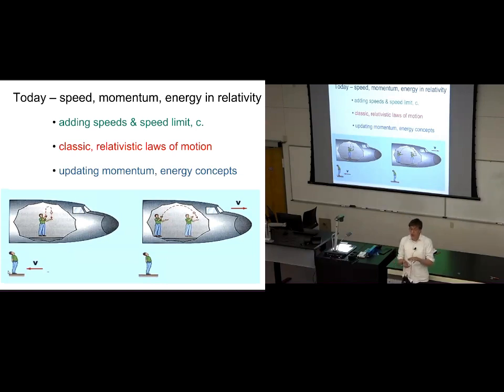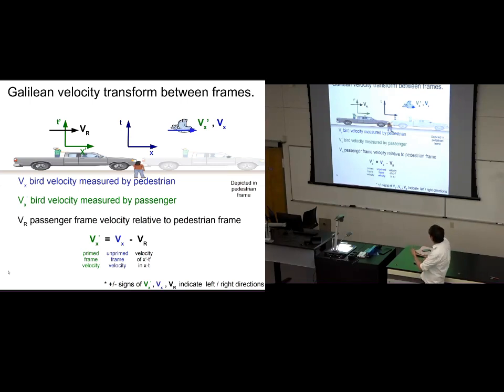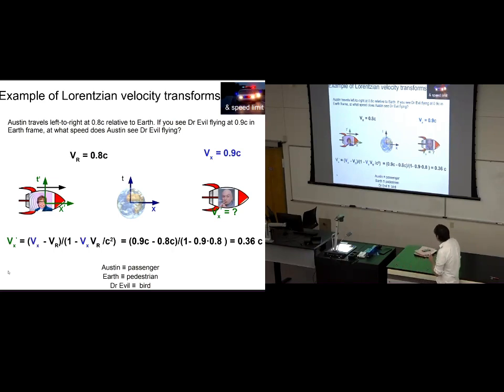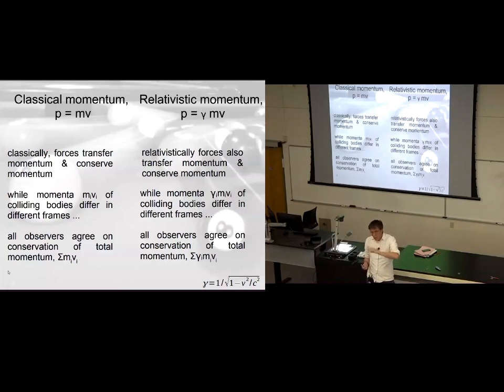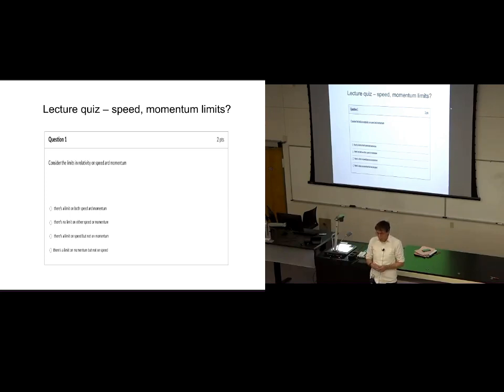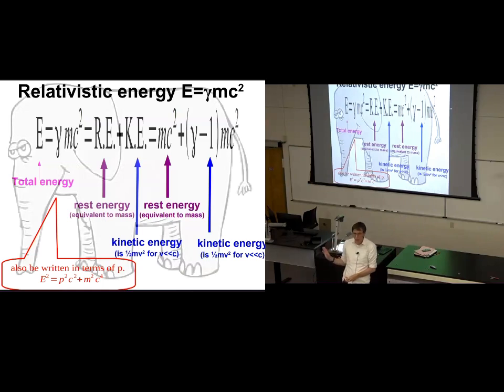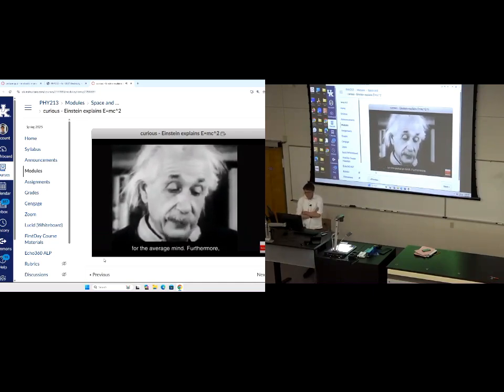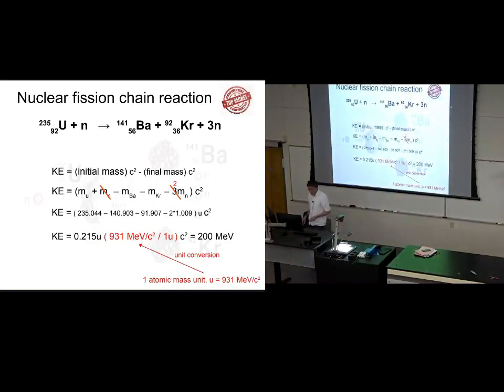General physics II, lecture 24, nature's speed limit c and energy and momentum in relativity